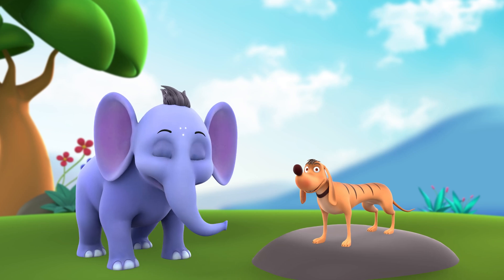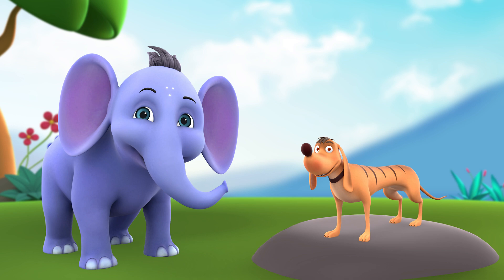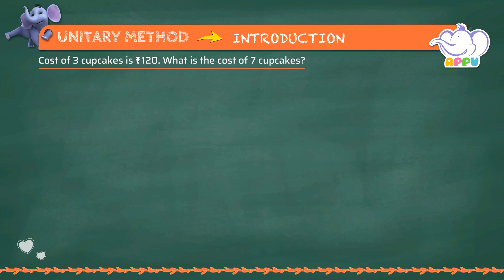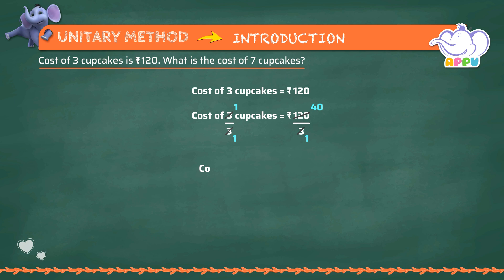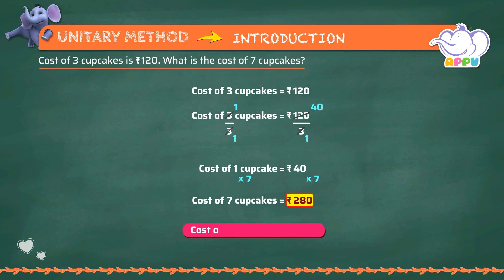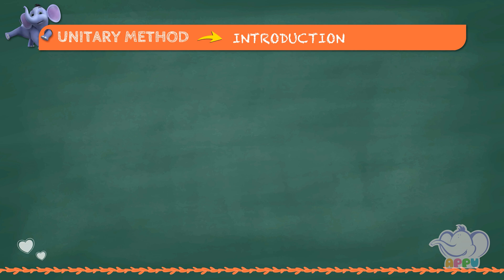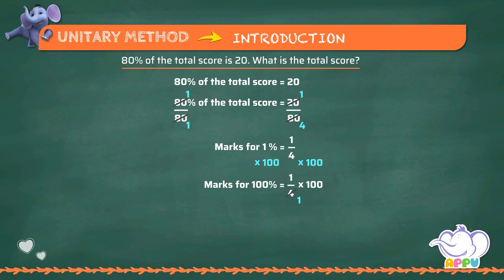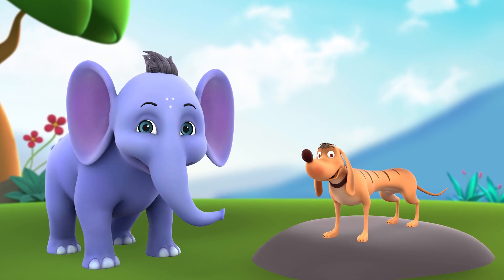G6 - Module 7 - Introduction - Unitary Method | Appu Series | Grade 6 Math Learning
Get ready to level up your problem-solving skills with Appu and Tiger as you explore the unitary method! In this module, you'll learn how to simplify complex problems by finding the value of one unit and using it to calculate the value of many. Let’s break down these calculations step by step and upscale your math skills! Happy learning!